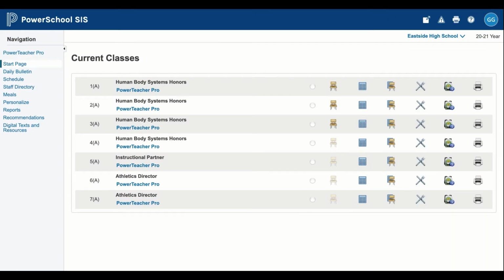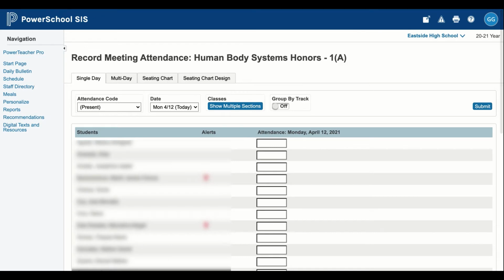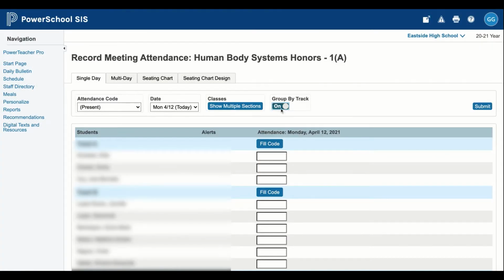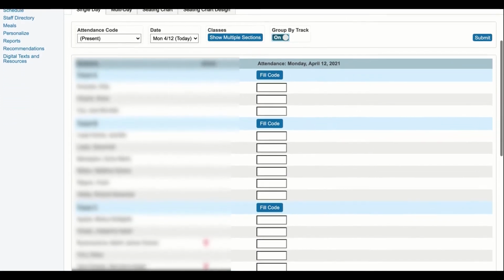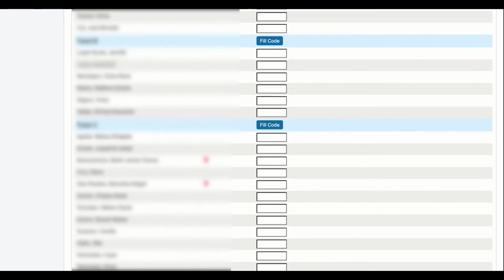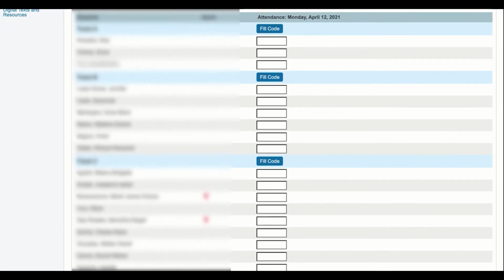Attendance tutorial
This tutorial shows how to take attendance in the virtual setting on PowerSchool.